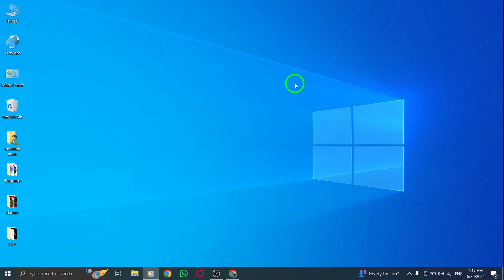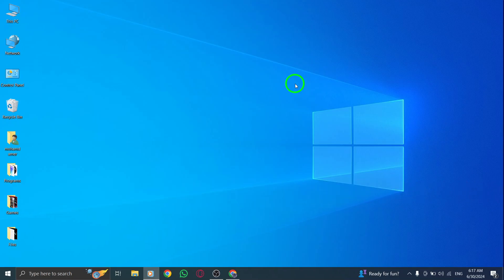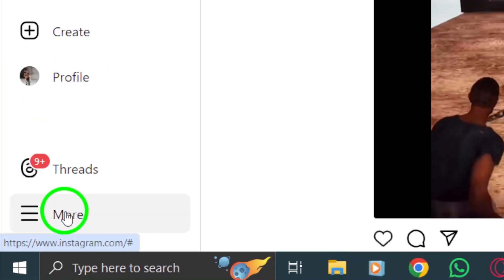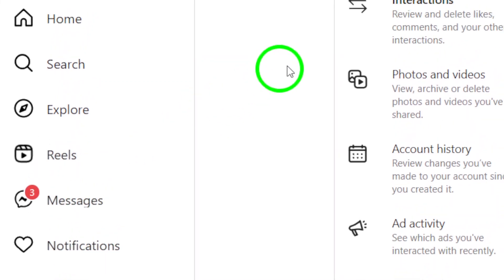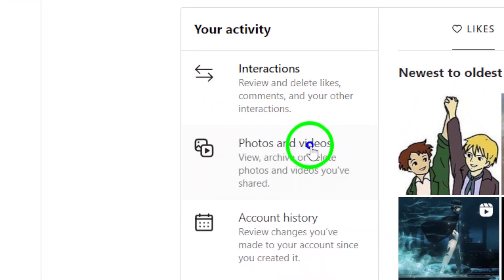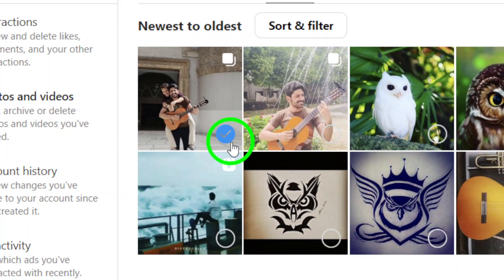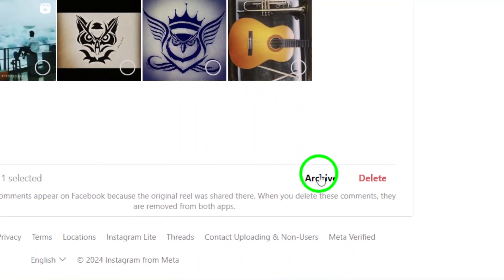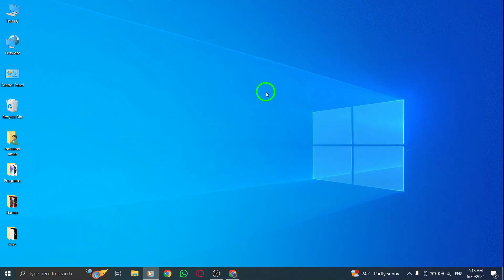How To Archive A Post You've Shared From Your Activity On Instagram On PC (New Update)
Learn how to easily archive a post you've shared from your activity on Instagram on your PC with the new update. Follow these simple steps:

 1- Open your account.
2- At the bottom left corner, click on the more icon or the three dots.
3- Click on Your Activity.
4- From Photos and videos section then Posts section you can see posts you have shared, click on Select.
5- Choose the post you want to archive.
6- Click on Archive, Confirm the step.

Now you can keep your Instagram feed organized and clutter-free. InstagramTips SocialMediaHacks InstagramUpdate.